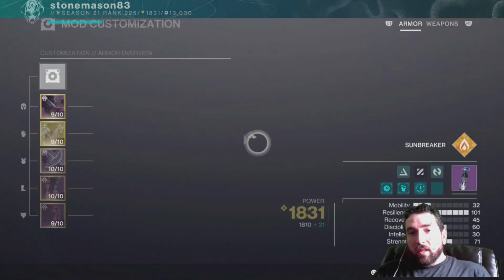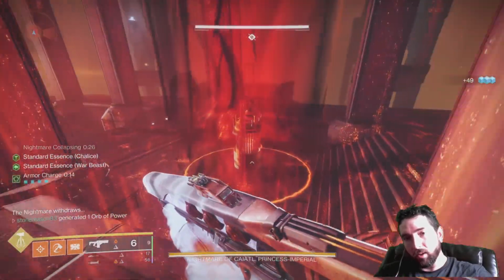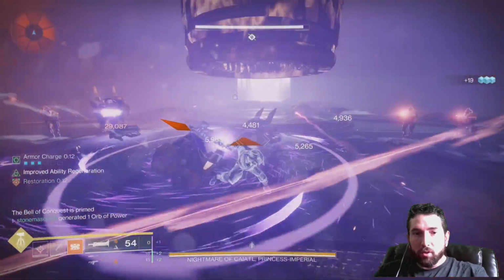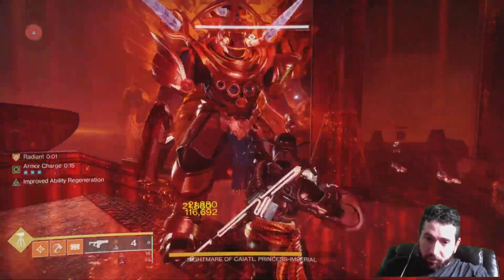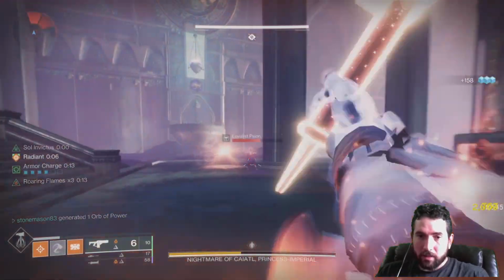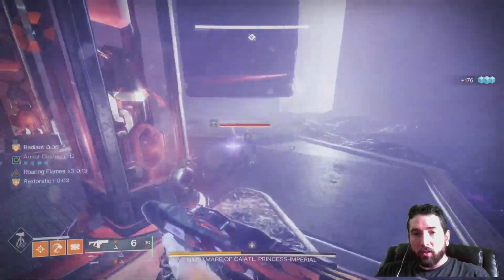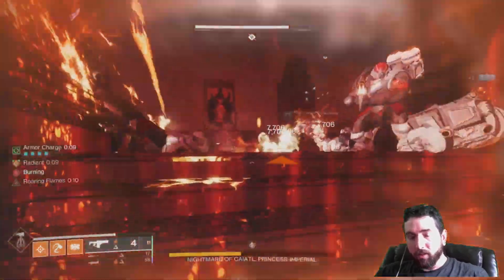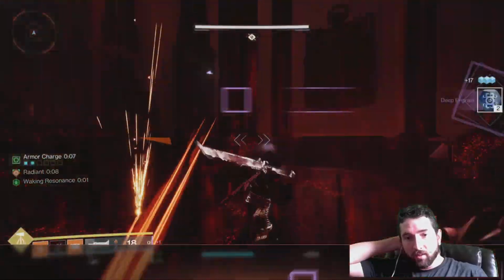EASY MODE Titan vs CAIATL: Restoration x2 (2!) Is BACK with STRONGHOLD Exotic Rework | Destiny 2 S21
Solo 2-phase Caiatl with solar titan using Strongholds exotic gauntlets and The Lament exotic sword with Restoration x2, Ember of Solace and Empyrean. Flashback to Season of the Haunted Classy Restoration.

PS5 4k 60fps gameplay

A video showing: Soloing Caiatl = EZ | Restoration x2 (2!) and INSANE Damage | STRONGHOLD Solar Titan | Destiny 2 S21